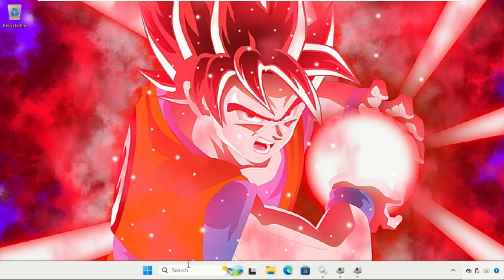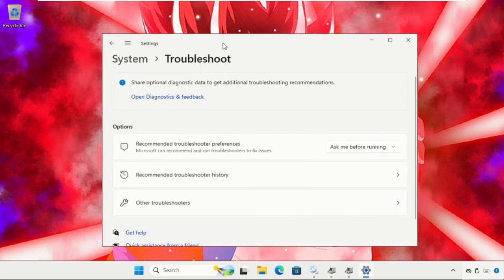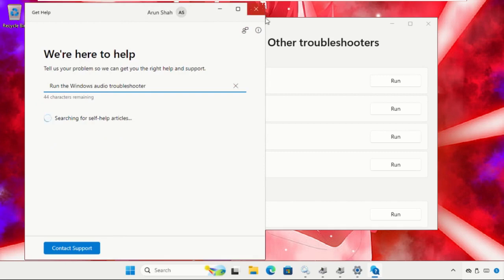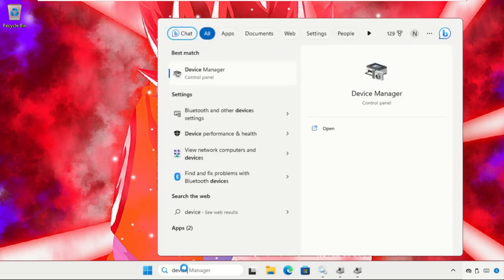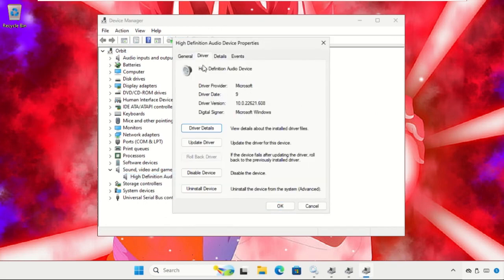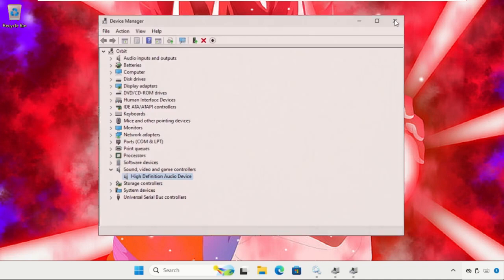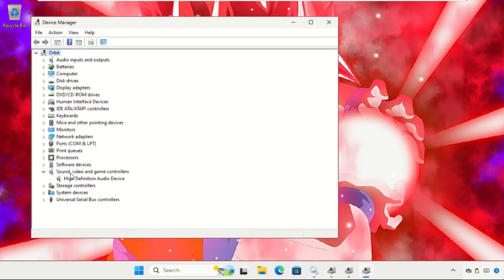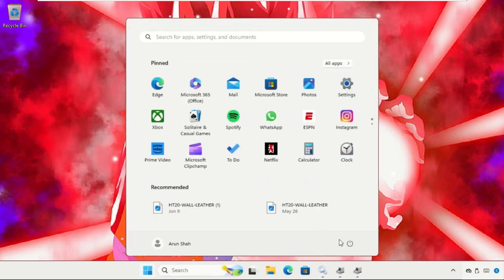Fix Windows 11 Front Audio Jack Not Working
How to Fix Front Audio Jack Not Working Windows 11
This Video will Show you How to Fix Front Audio Jack Not Working Windows 11
Contrasted with remote earphones, wired earphones are much more advantageous for a great many people. As well as being more straightforward to interface with gadgets, they are additionally less expensive.

A few Windows clients have revealed that their PCs can't perceive wired earphones, so they can't utilize them. For what reason does this occur in any case, and how would you fix it? so, Lets Learn How to Fix Front Audio Jack Not Working Windows 11